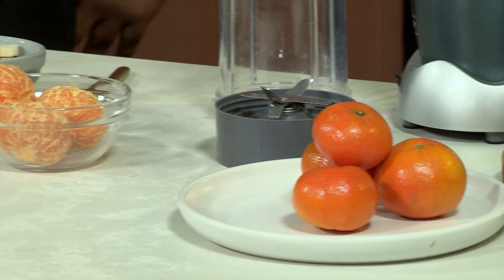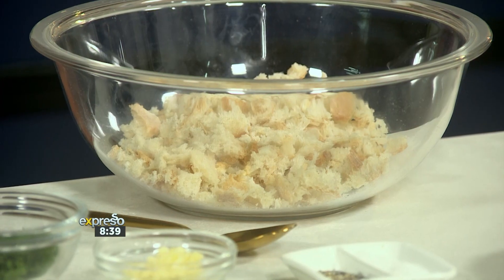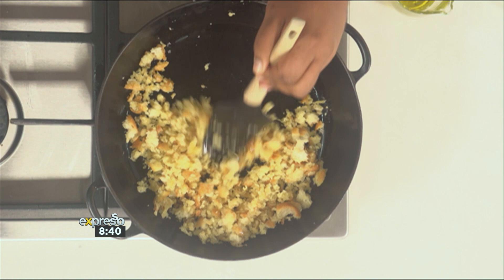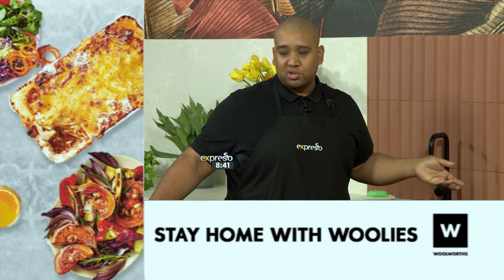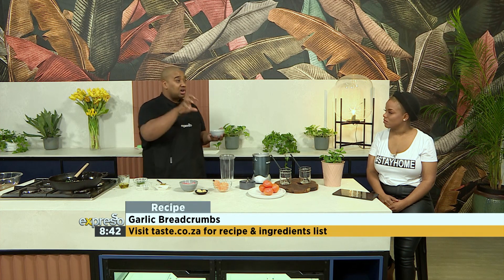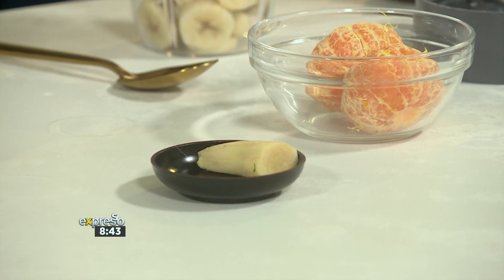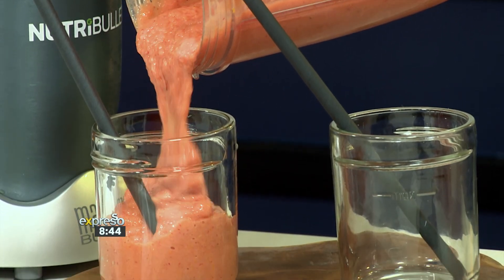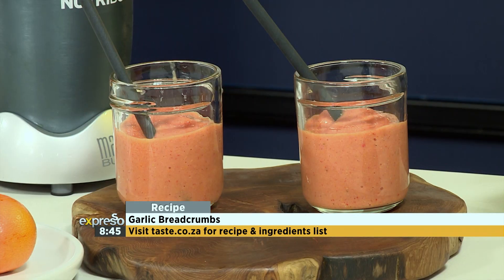Demo: Leftover How-To-Guide (Woolworths)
If you’re stuck with more food in your cupboards than you expected, you can definitely lower your food waste if you re-purpose some of those ingredients. Woolies chef Clement Pedro is here to give us some tips and tricks.